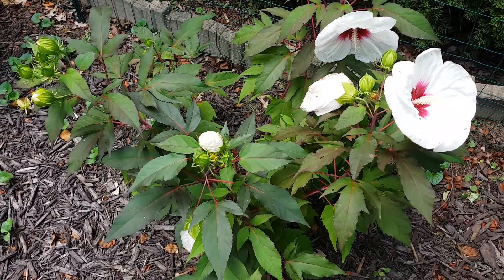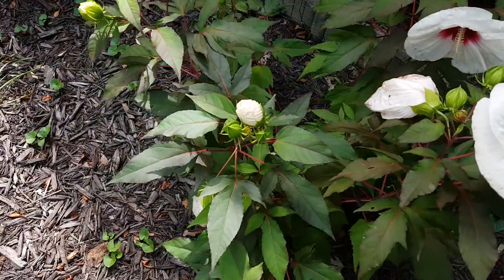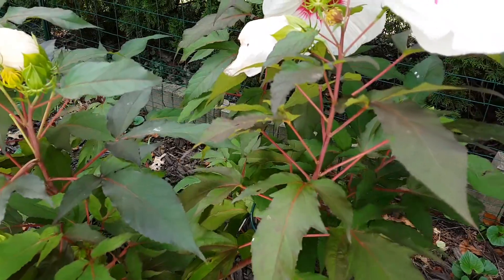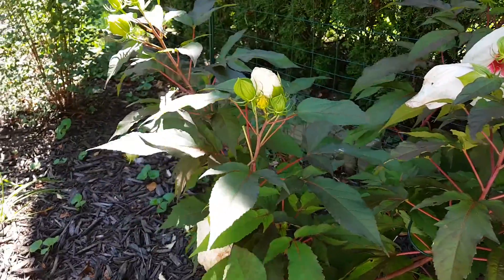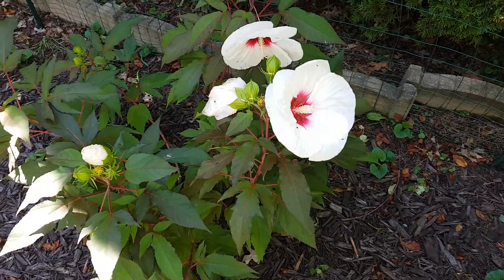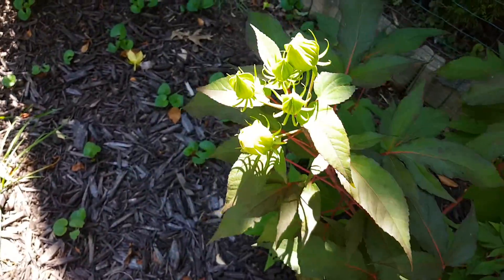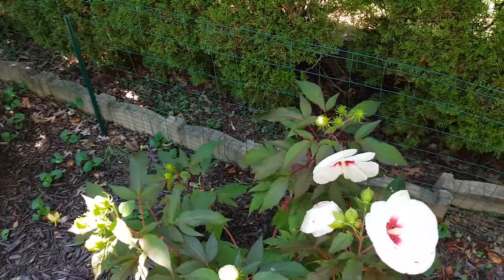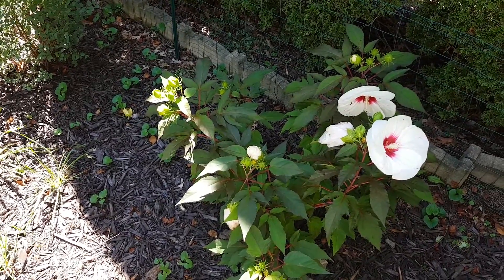NATIVE PLANT OF THE DAY: SWAMP MALLOW (HIBISCUS MOSCHEUTOS)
Mixed feelings on this plant. Beautiful arresting blooms and pairs nicely with our snowberry, but does it attract and feed pollinators?